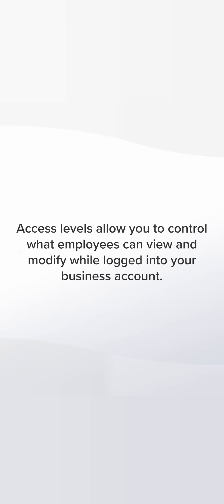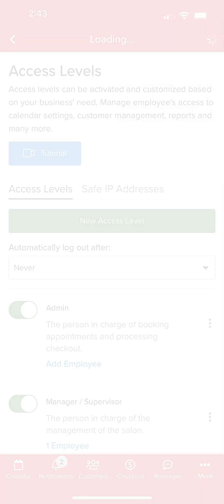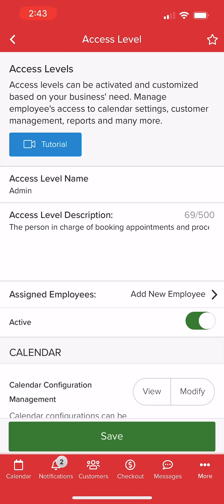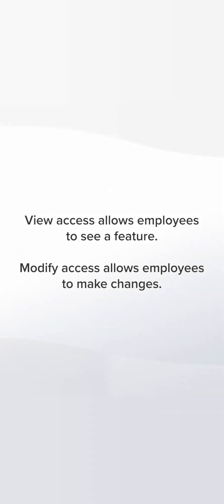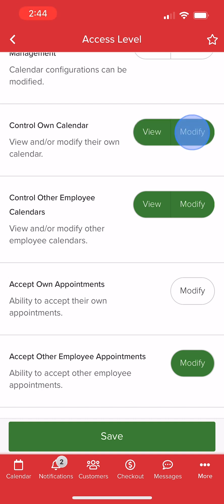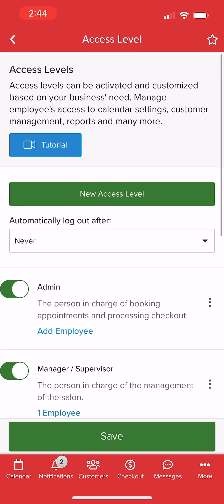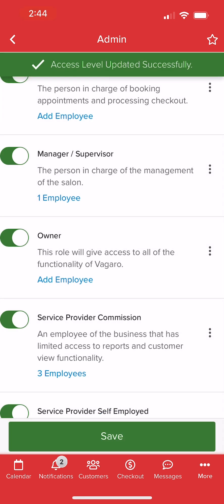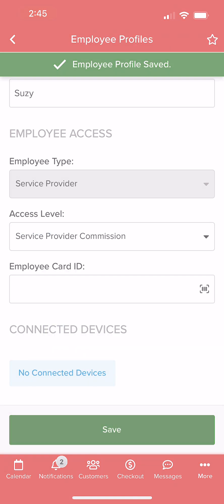How to Manage Access Levels on Vagaro Pro Mobile App